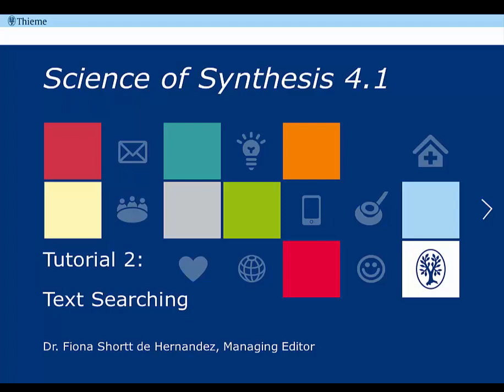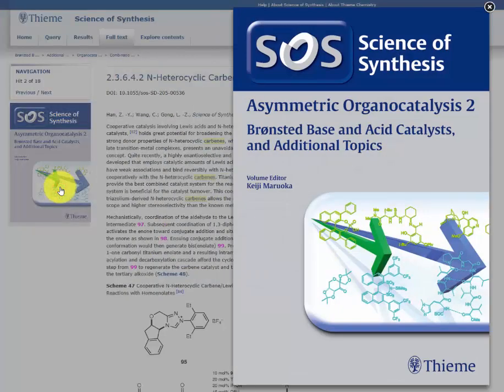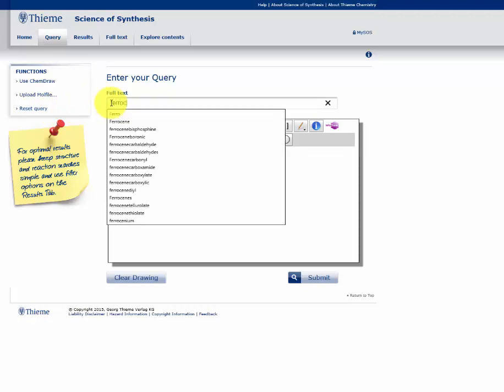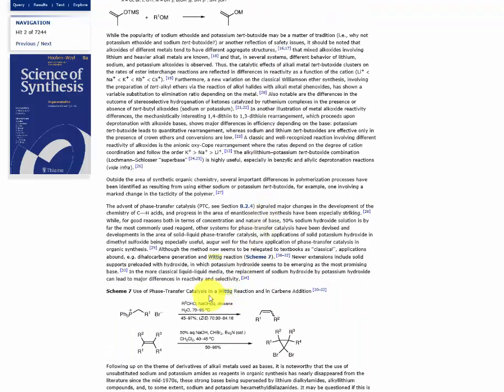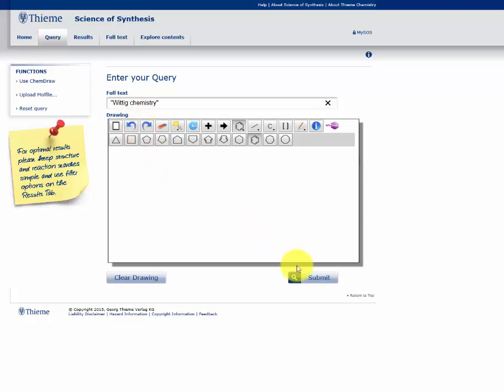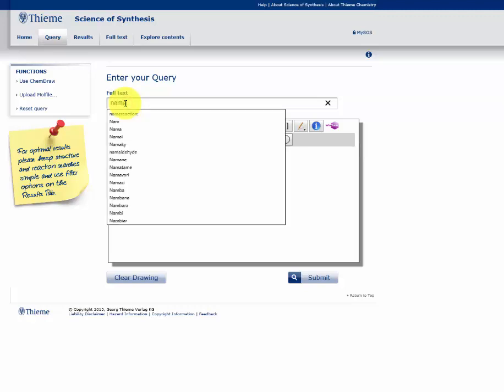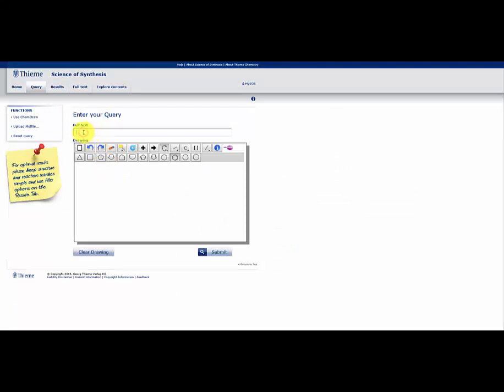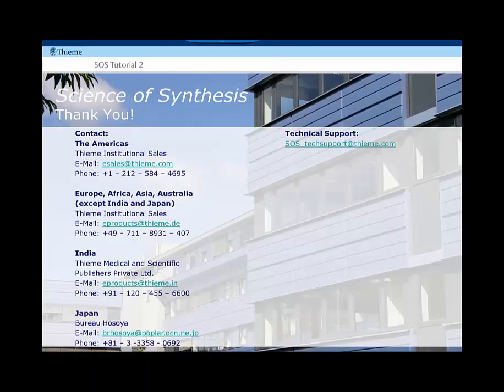Tutorial - Text Searching in Science of Synthesis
This short tutorial shows you how to use the Text Searching Module in Science of Synthesis and find the article of your interest.